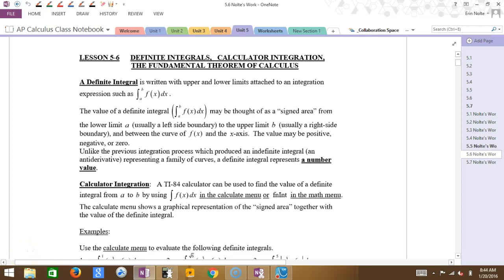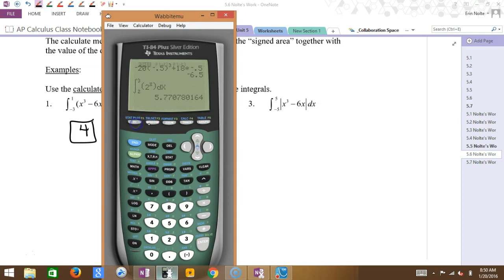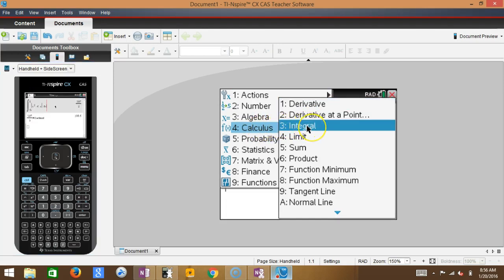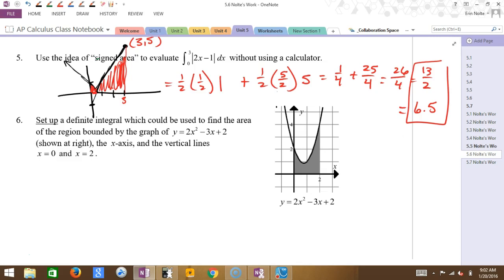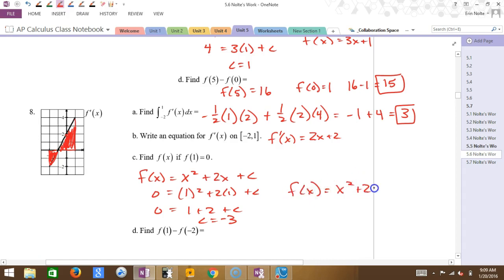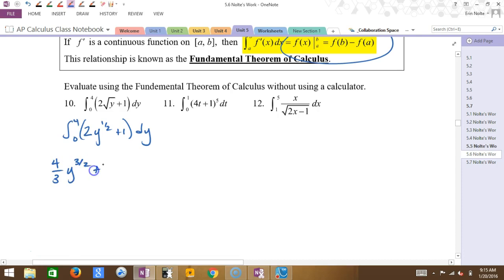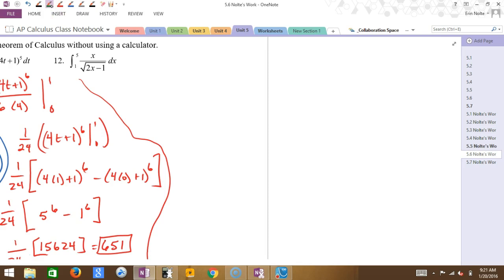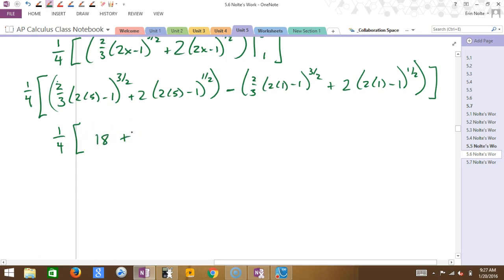5.6 AP Calc